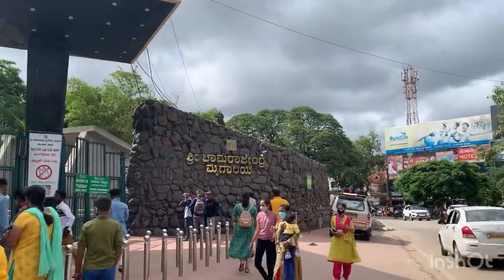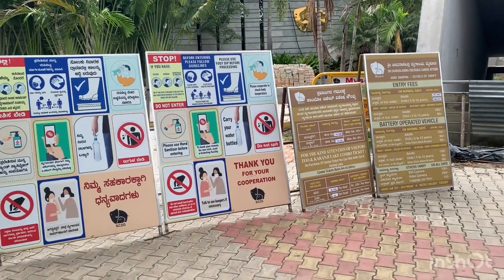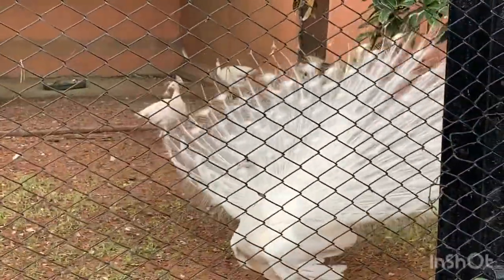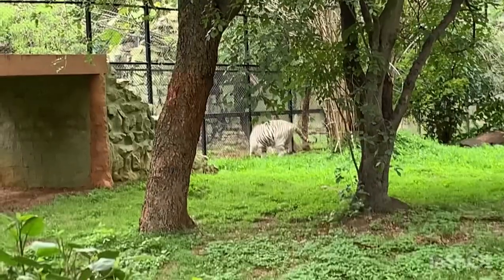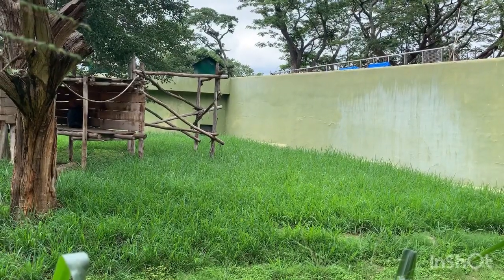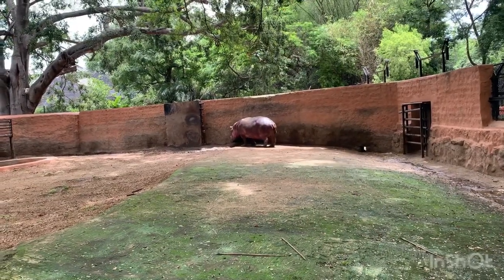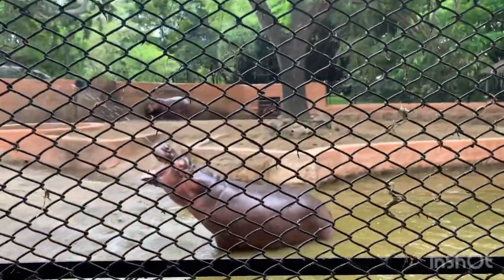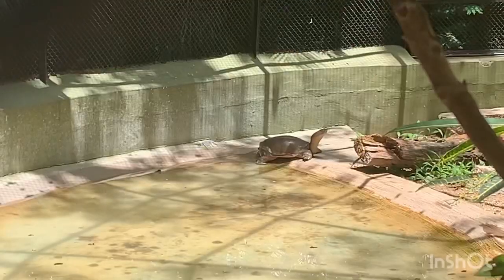Mysore zoo vlog|| Sri chamarajendra zoo at Mysore|| Being Savvy